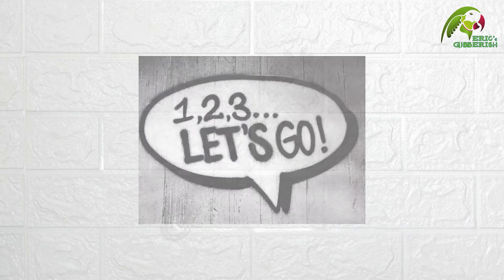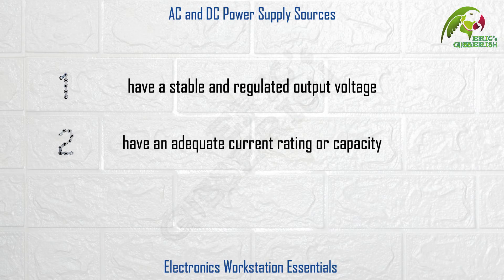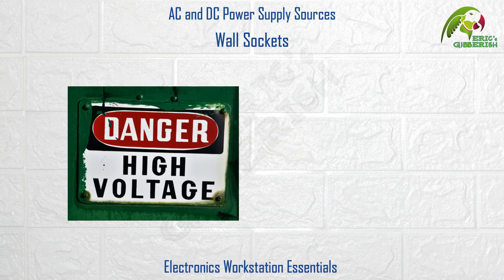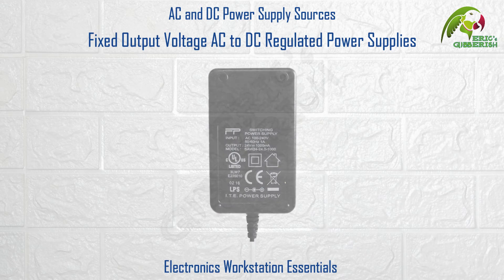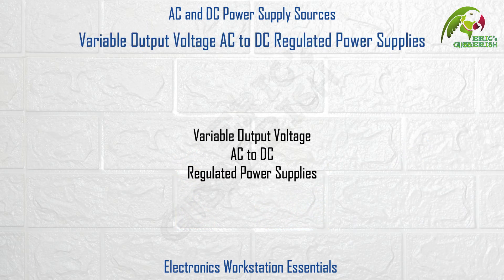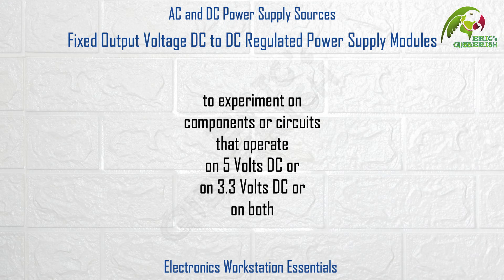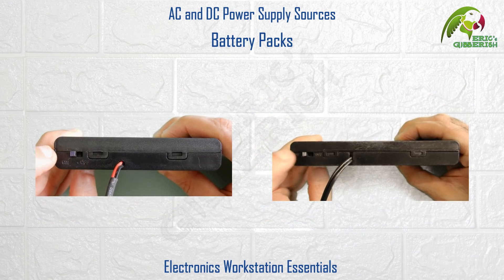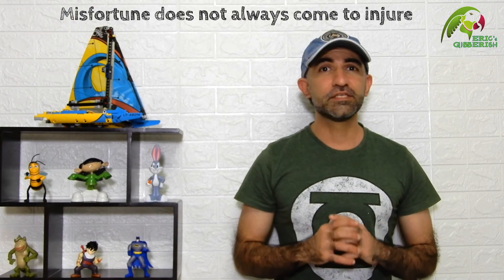Essential AC DC Power Supply Sources used for Electronics Engg. Work - Batteries, Voltage, Current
Electronics Workbench Essentials for an Electronics Design and Development Workstation

AC and DC Power Supply Sources ( Part 6 of 8 )
   the various types of AC and DC Power Supply Sources that you will require at your Electronics Design and Development Workstation

   · AC Power Supply Sources
   ··· Wall Sockets
   · DC Power Supply Sources
   ··· Fixed Output Voltage AC to DC Regulated Power Supplies
   ··· Variable Output Voltage AC to DC Regulated Power Supplies
   ··· Fixed Output Voltage DC to DC Regulated Power Supply Modules
   ··· Batteries
   ··· Battery Packs

   Entire List : Electronics Workstation Essentials

Playlist : Essential Tools & Instruments for an Electronics Workstation